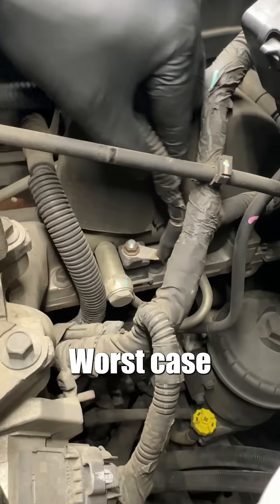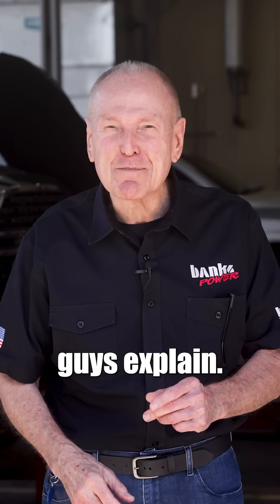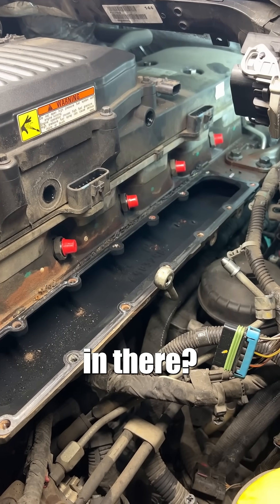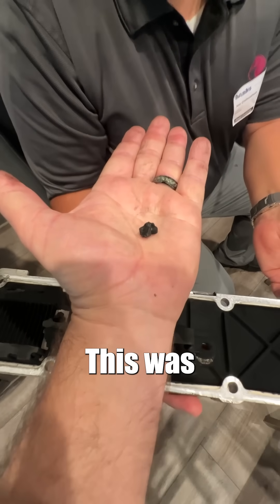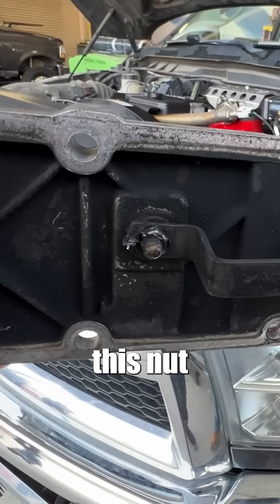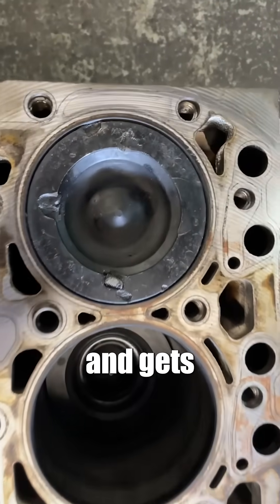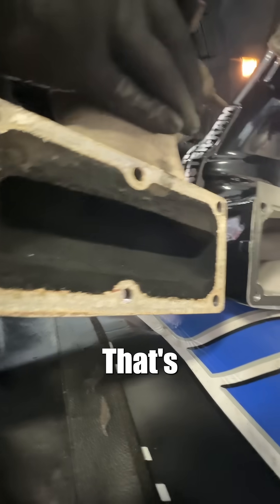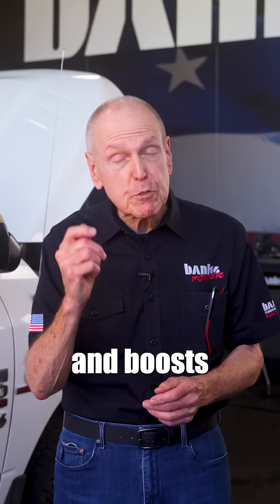The Hidden Time Bomb Inside Every RAM Cummins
Due to heat cycles and a 30Hz vibration at idle, a fastener in the 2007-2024 RAM 6.7L Cummins stock air intake heater (grid heater) loosens, arcs, melts, and falls into the intake manifold. Gravity forces the $1 bolt to roll downhill into cylinder #6. In many cases, this results in severe piston, valve, and head damage or total engine failure. While hundreds have caught it in time like Joe, others have replaced pistons, repaired cylinders, and heads. Some have replaced entire engines. The Banks Monster-Ram not only eliminates the grid heater assembly entirely, it improves air mass flow. This results in better throttle response and fuel economy.